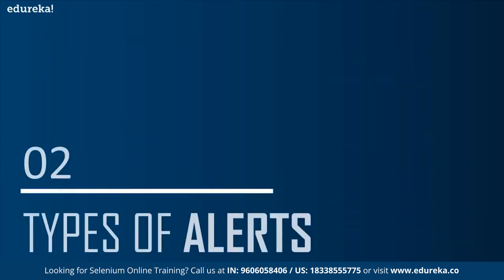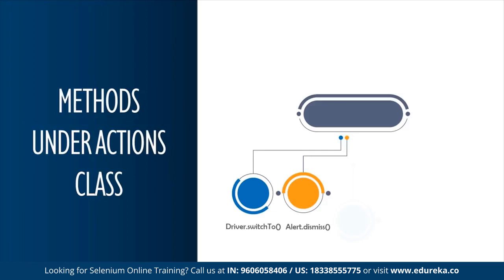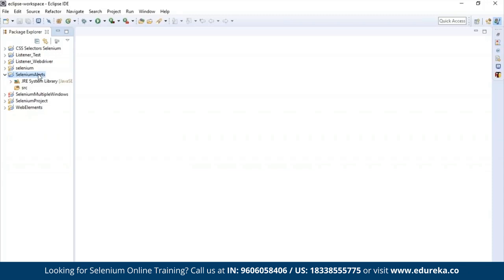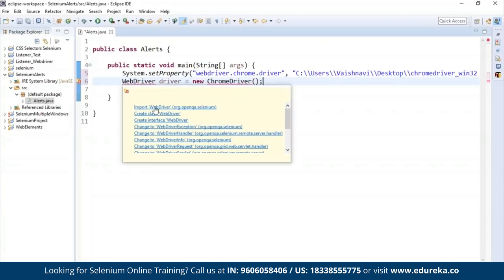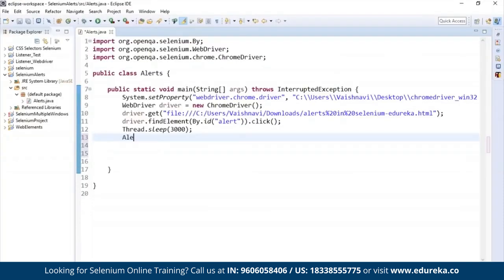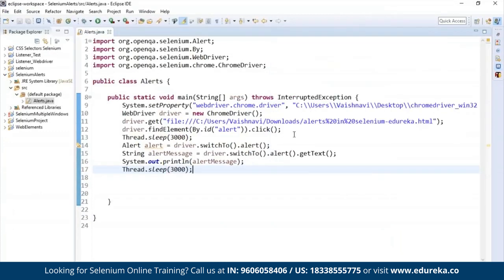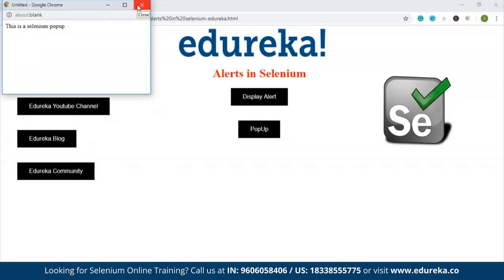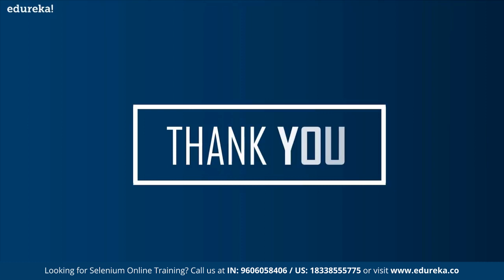Learn How to Handle Alerts in Selenium | Selenium Training | Edureka | Selenium Rewind - 3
This Edureka ‘Alerts in Selenium Webdriver’ video helps you understand how to test the alerts and the pop-ups using Selenium during execution.

1. This is a 5 Week Instructor led Online Course, 20 hours of assignment and 30 hours of project work
2. We have a 24x7 One-on-One LIVE Technical Support to help you with any problems you might face or any clarifications you may require during the course.
3. At the end of the training you will have to undergo a 2-hour LIVE Practical Exam based on which we will provide you a Grade and a Verifiable Certificate!

About the Course:

Selenium is the most popular tool used to automate the testing of web applications. In this Course, you will learn about Selenium 3.0 and its various components such as Selenium IDE, Selenium WebDriver, and Selenium GRID. You learn to set up your environment so that you are ready to start using Selenium for testing your web applications. Browsers such as Chrome, Firefox, and IE are used to test the web applications.

For any project, Companies are rapidly inclining towards open source automated testing tools that will enable them to cut down the cost and effort that manual testing involves. Selenium is one such open source automated testing tool for websites. Performance, execution speed, and browser interaction of Selenium is too fast than any other automation tool. The test packages, the Modes of Selenium available for unattended execution, and the fact that the text script can be developed in any of the language that Selenium supports; makes Selenium the most desired automation testing tool.